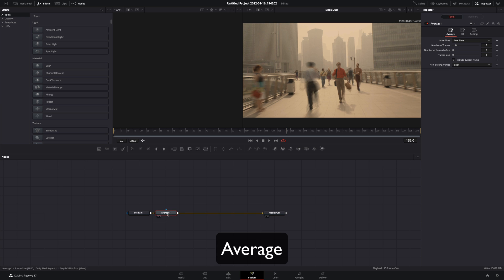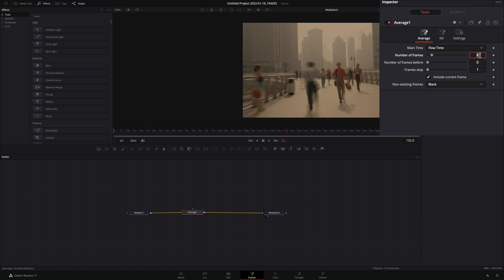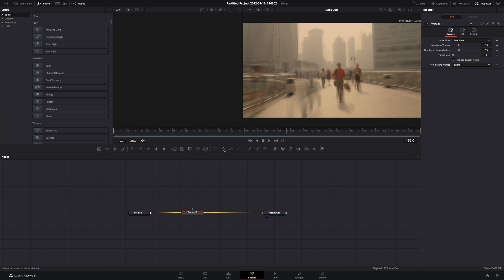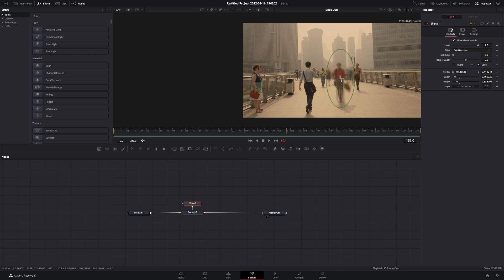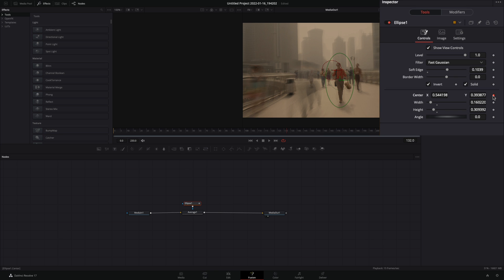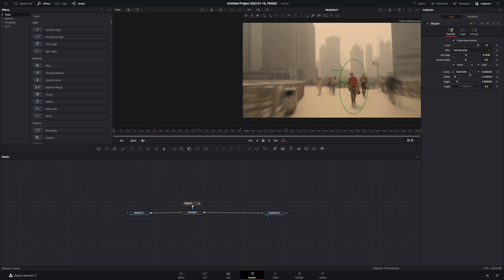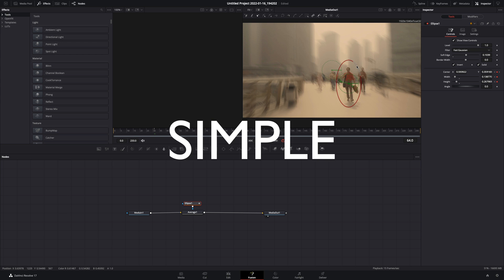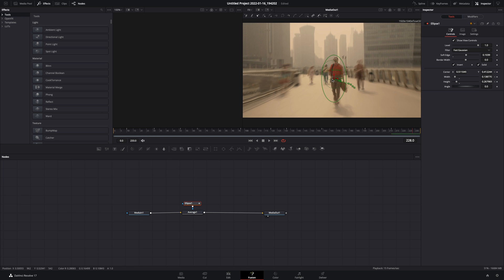Masked Trails Effect | DaVinci Resolve 17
How to make the trails effect in davinci resolve 17 fusion page.

you can send them here :

BTC : 1Ecg6F8UnFHnVxsKhbkecqtge11vBhqS5
ETH : 0xB643C1C8B6C75bcB3426F40f8514CB89Fc294abC